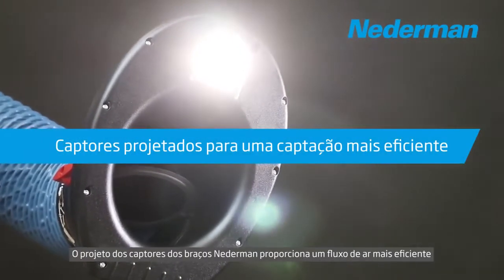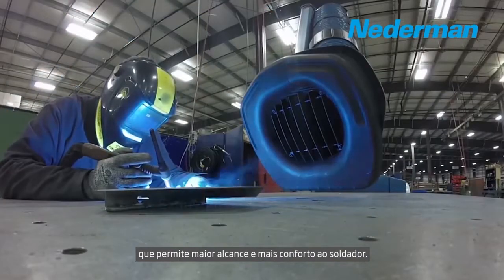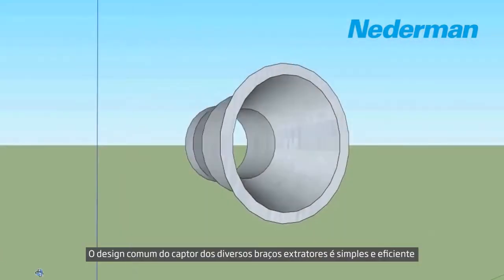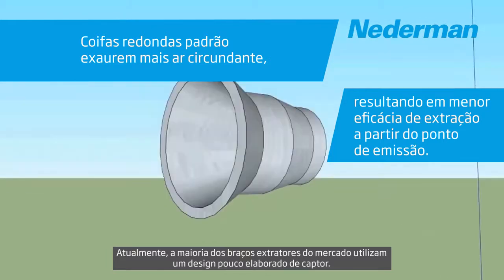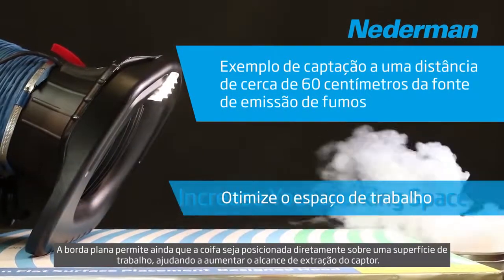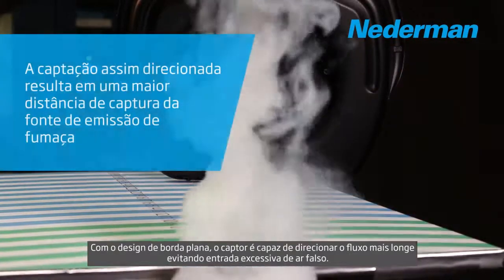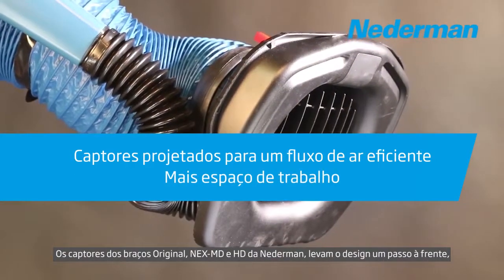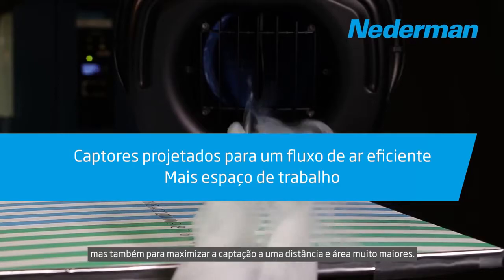Braços Extratores da Nederman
Por que os captores dos braços articulados da Nederman são diferentes dos que encontramos no mercado? É apenas um formato diferente ou há algo mais por trás do design? Assista o vídeo e descubra!